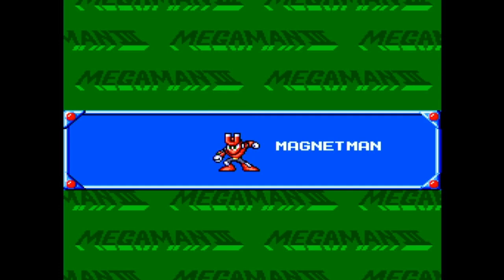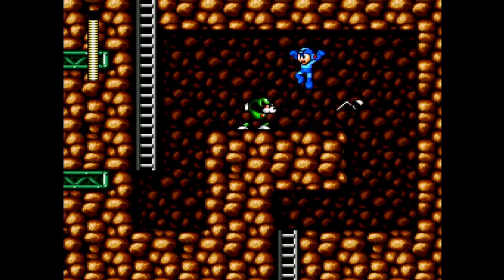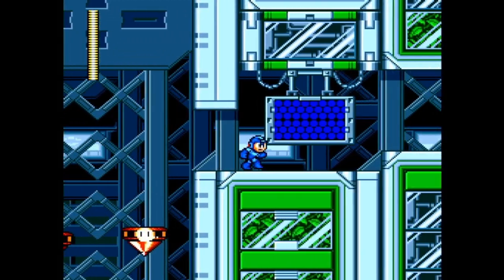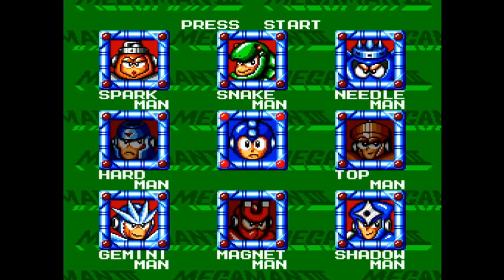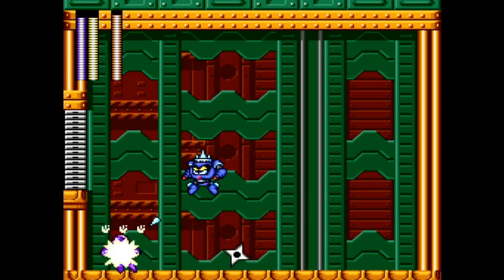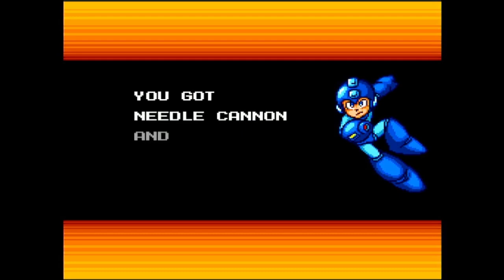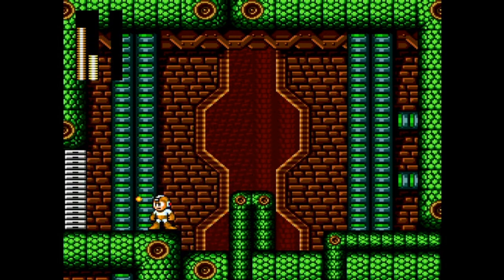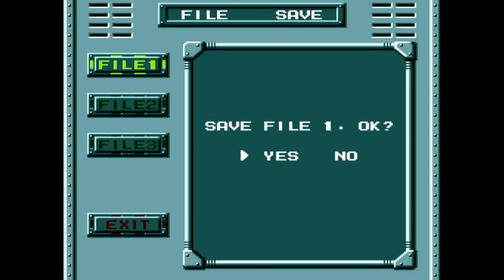Now We Slidin'! - Megaman The Wily Wars - Part 5 (MM3 Robot Masters)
Playthrough of Megaman The Wily Wars on the Sega Genesis.

This is played on an Analogue Pocket using a Neo Geo 8bitDo controller.